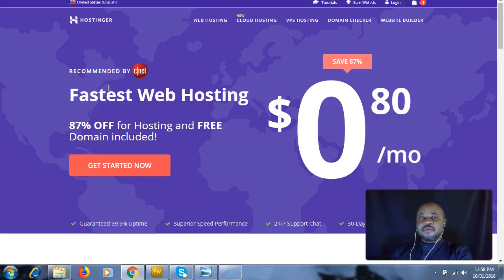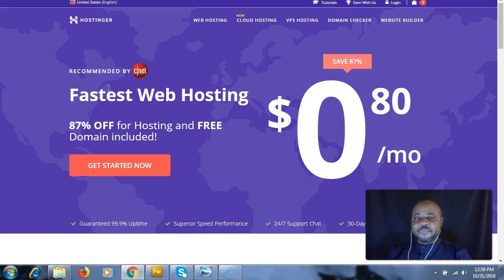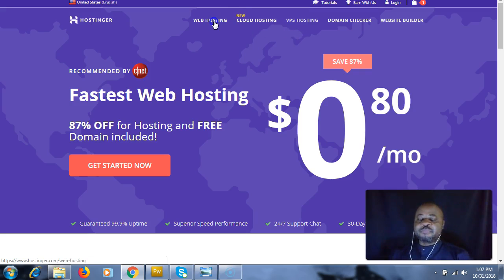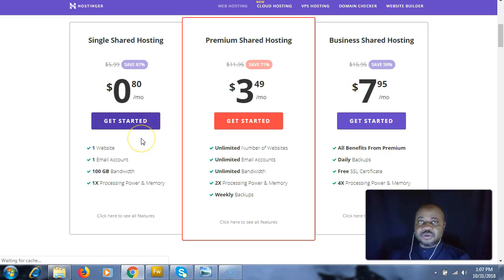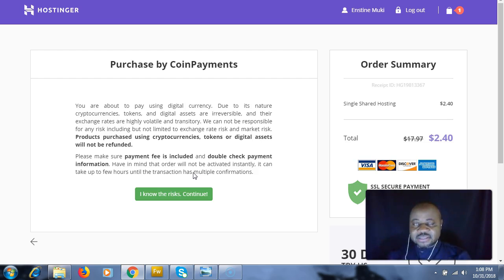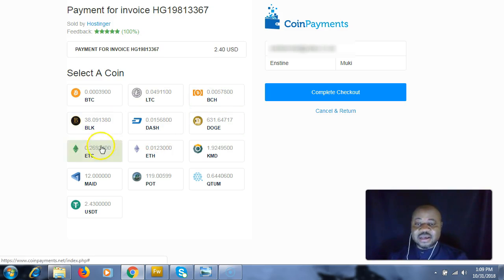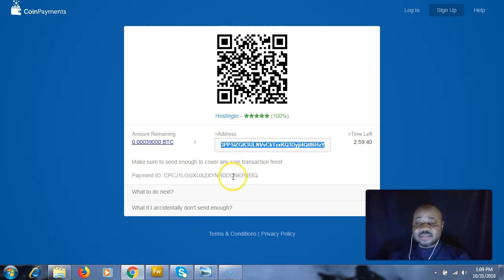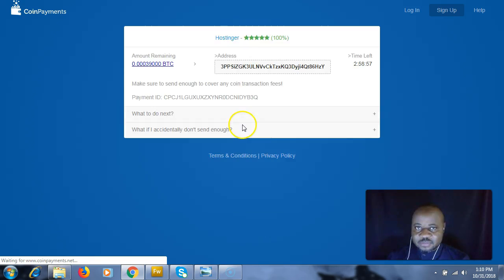How to buy Web hosting with Bitcoin and other Cryptocurrencies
Exactly how to buy premium web hosting (WordPress Hosting) With Cryptocurrencies (Bitcoin, Ripple, Ethereum, Dogecoin, Dash,Monero,etc)

Buy Shared Hosting, Cloud Hosting, VPS Hosting, Dedicated Hosting, etc